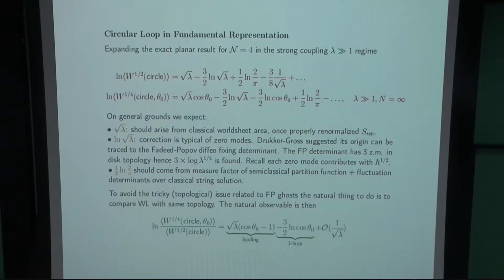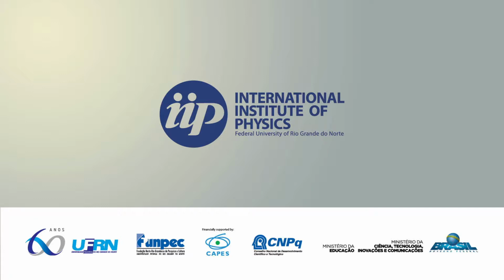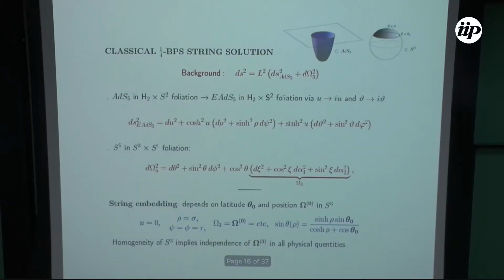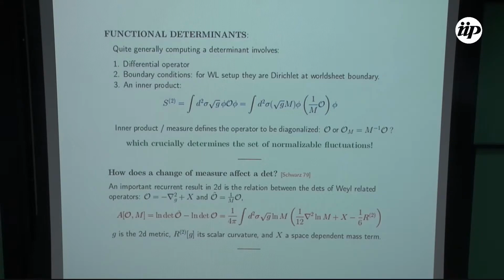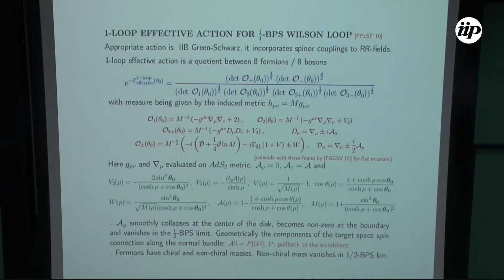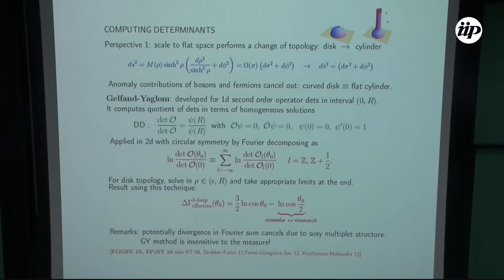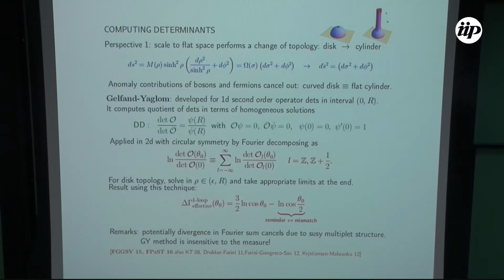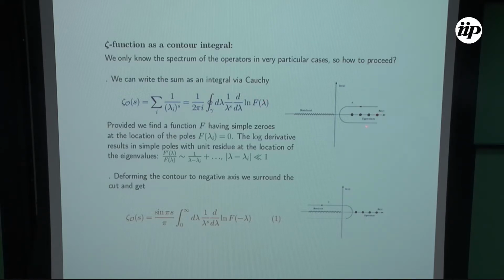Wilson loops and semiclassical corrections - Guillermo Silva